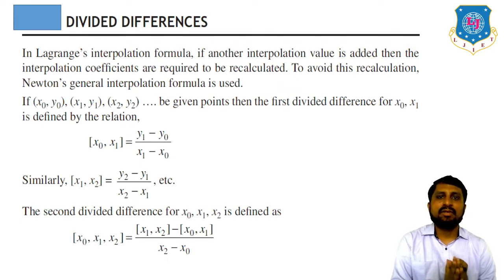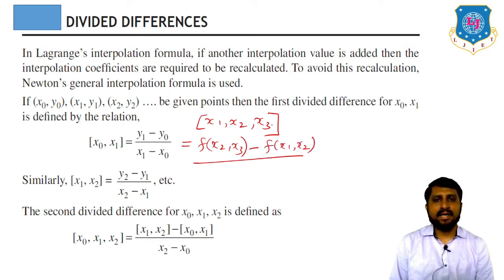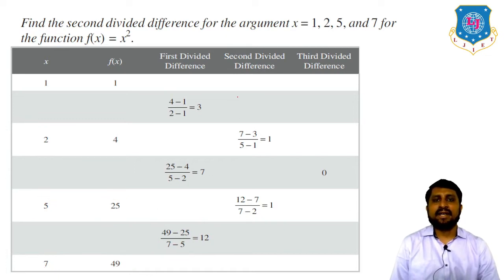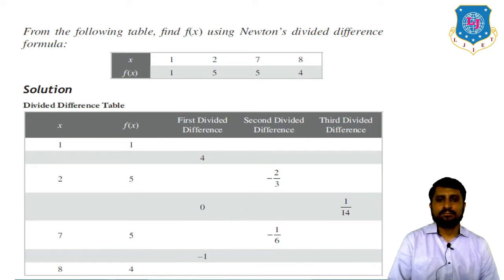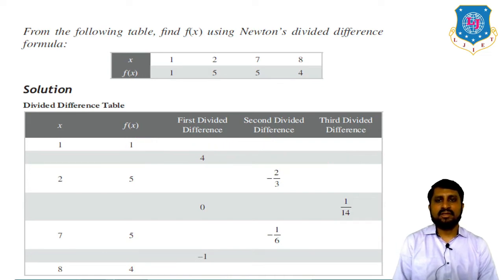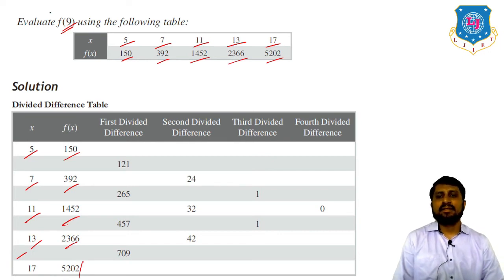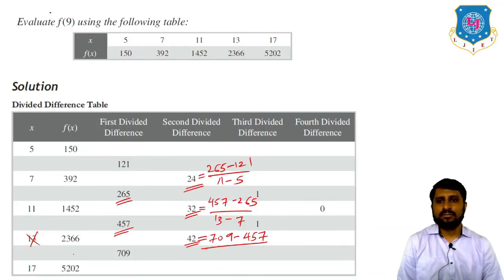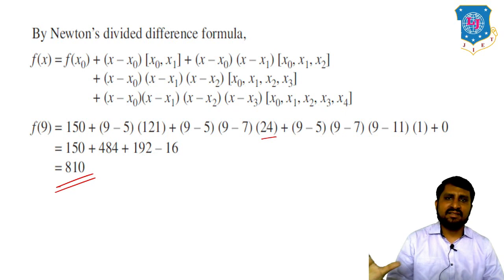L 04 Newton’s Divided Difference Formulae | Mathematics-III | Mechanical